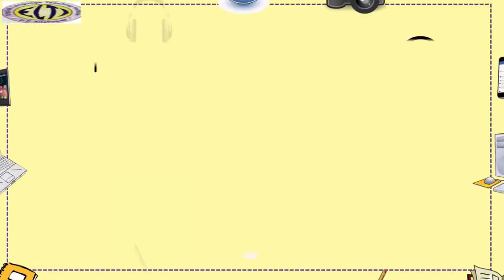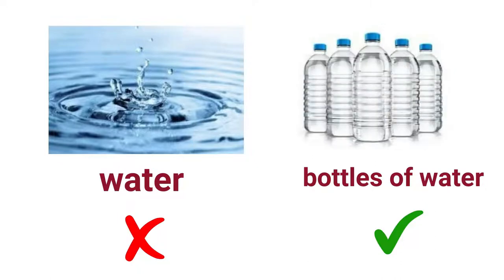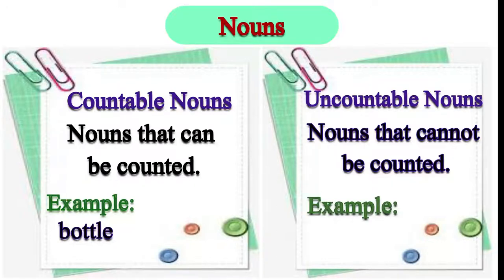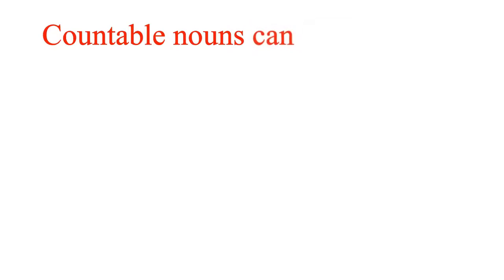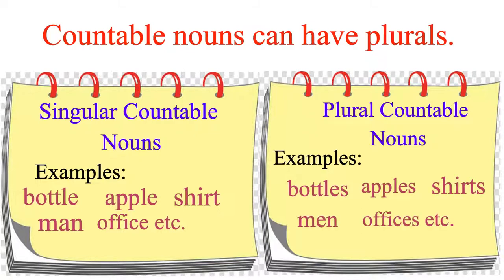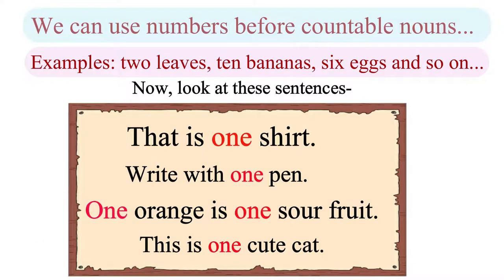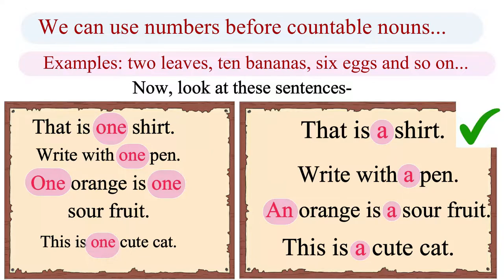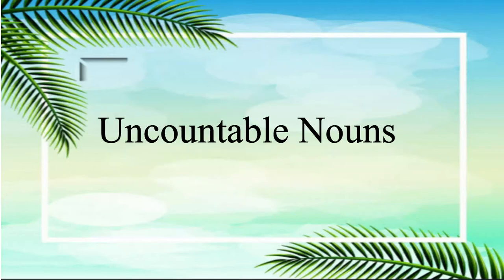0nline Spoken English Course: Noun: Module 6: Names of Countable Things